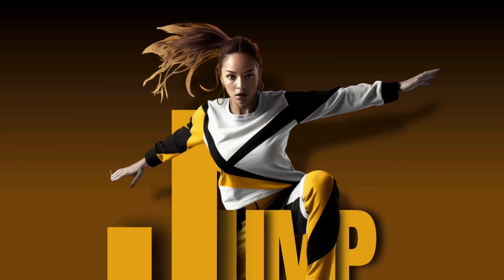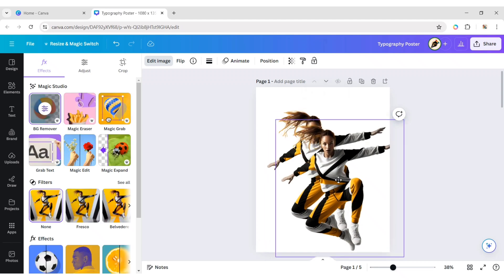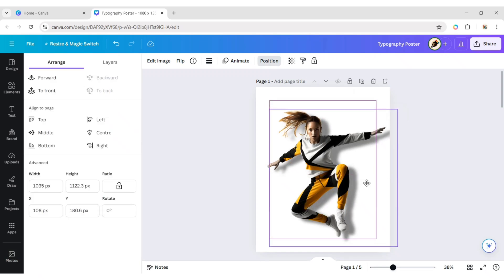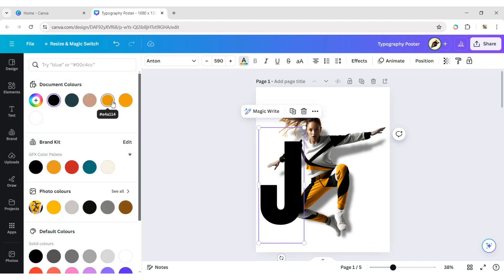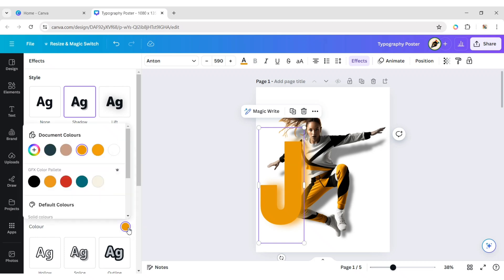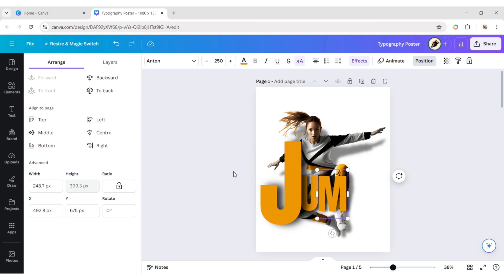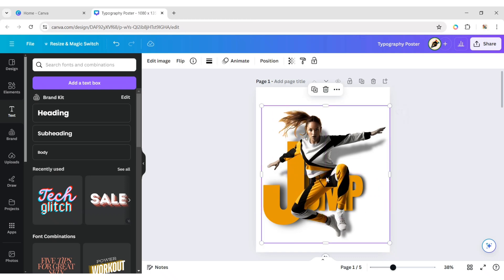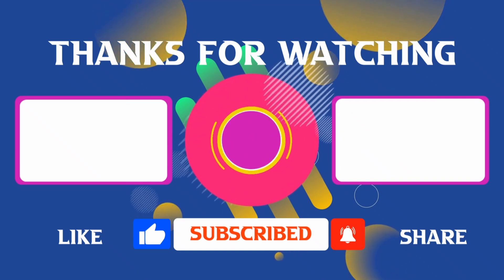How to combine Text and Image using Canva | Typography Text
Learn how to seamlessly combine text and images in Canva to create eye-catching designs! In this quick tutorial, discover step-by-step instructions on blending text with images to enhance your visuals and communicate your message effectively.